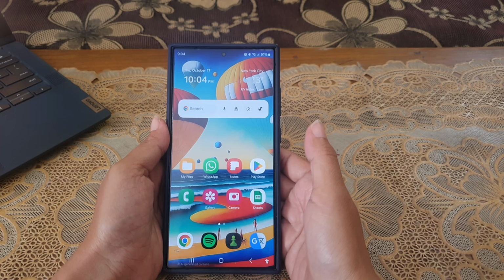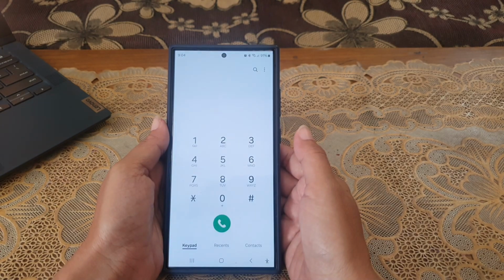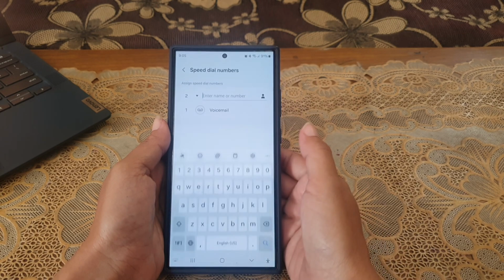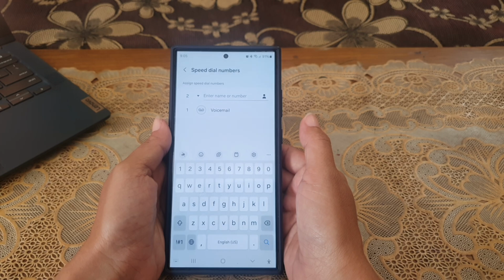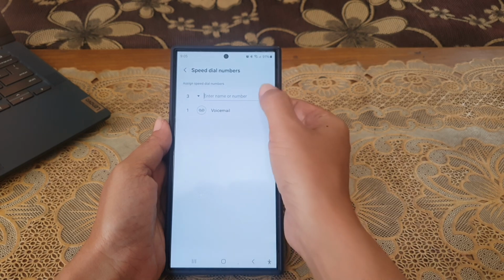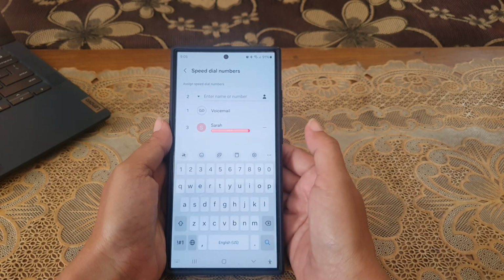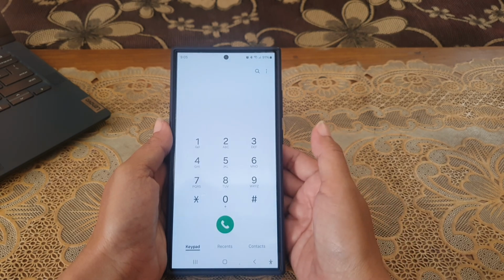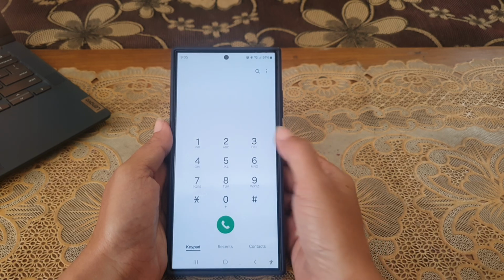How to use speed dial numbers feature on Samsung Galaxy S24 Ultras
In this video, you will find the steps on h on Samsung Galaxy S24/S24+/S24 Ultra.

To use speed dial numbers feature on Samsung Galaxy S24 Ultra, do the following steps:
- While you're in the keypad tab, tap More icon or three vertical dots icon at the top right and then tap "Speed dial numbers".
- Tap the down arrow icon next to the available speed dial number, and then select the desired number.
- Tap the contact icon and then select the desired contact.

By doing this, you can tap and hold the number 3 on the keypad to speed dial the contact that you have assigned to this number.